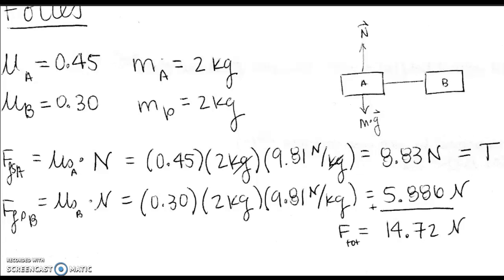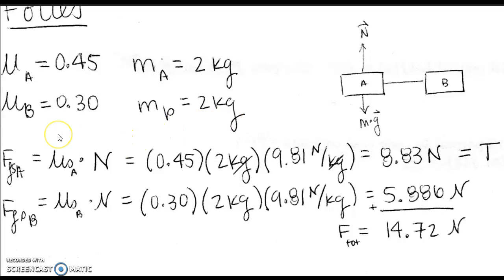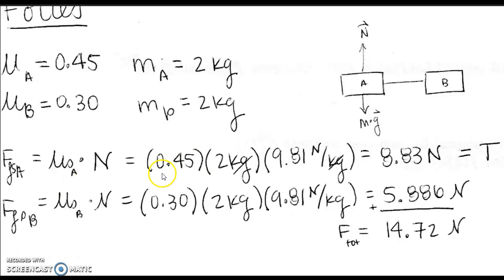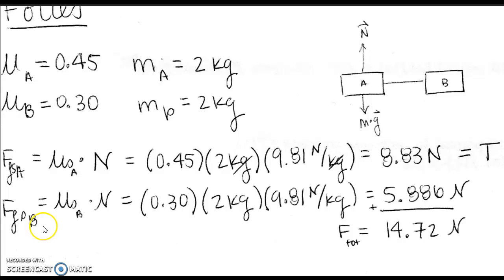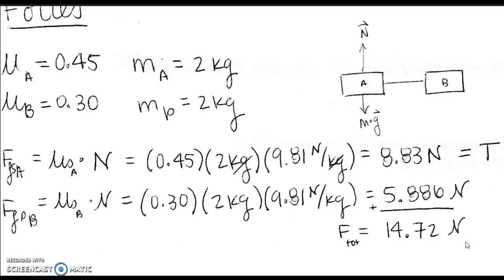Forces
The coefficient of friction between block And a horizontal floor is 0.45, and the coefficient of static friction between block B and the floor is 0.30.  The mass of each block is 2kg and they’re connected by a cord.  If the horizontal force pulling back on block B is slowly increased, in a direction parallel to the connecting cord, until it is barely enough to make the two blocks start moving, what is the magnitude of the force at the instant that they start to slide? What is the tension in the cord connecting the blocks?